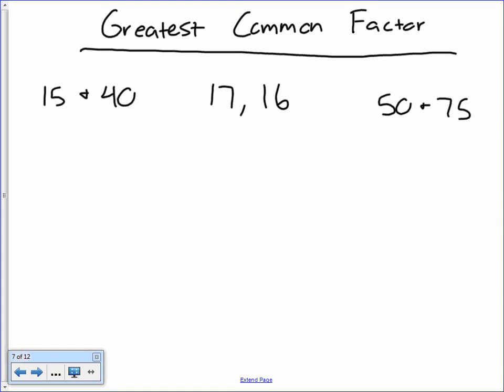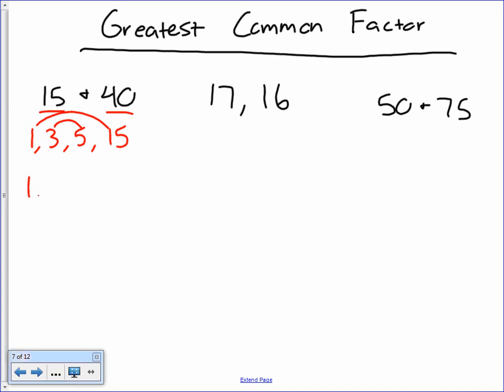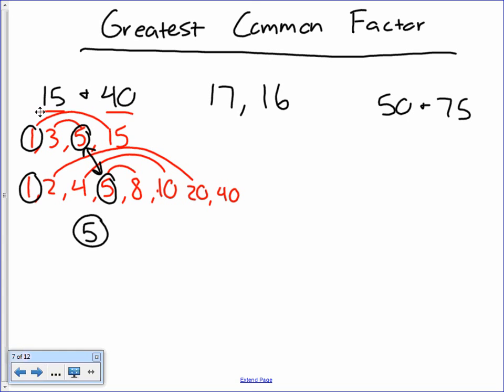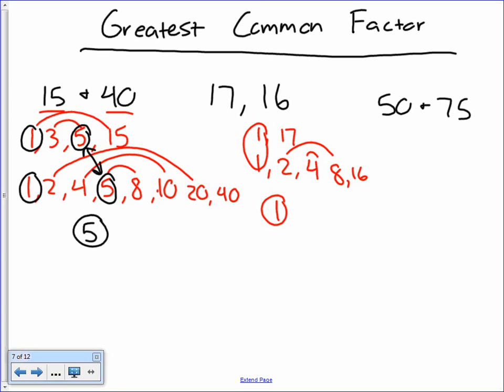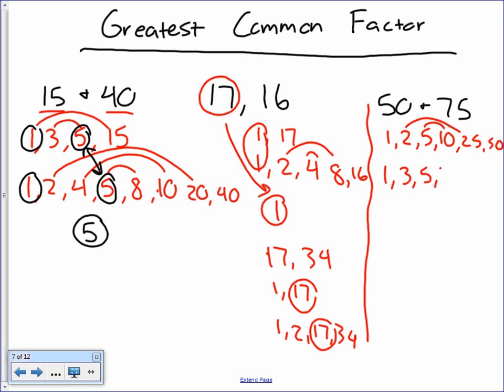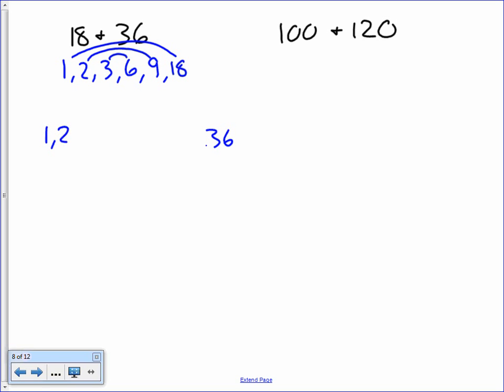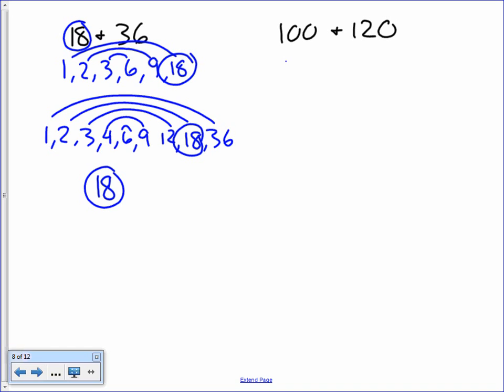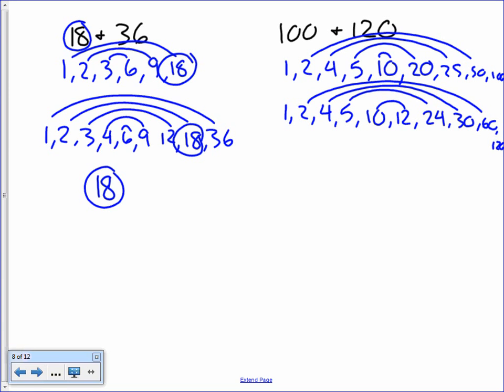Prime Factorization and GCF 2